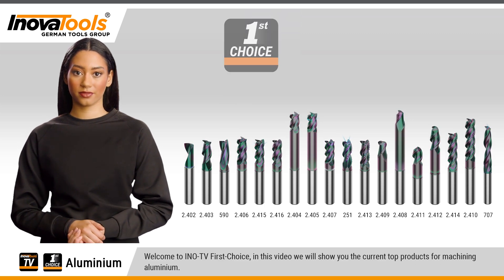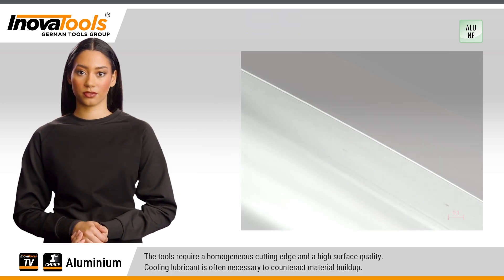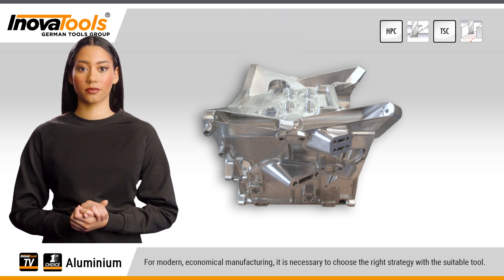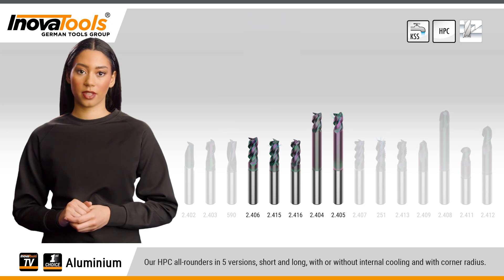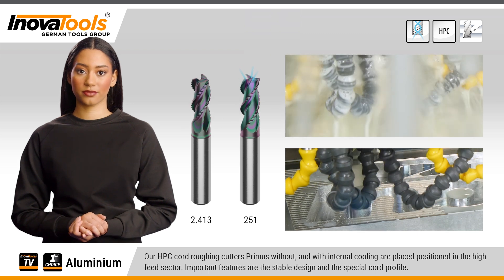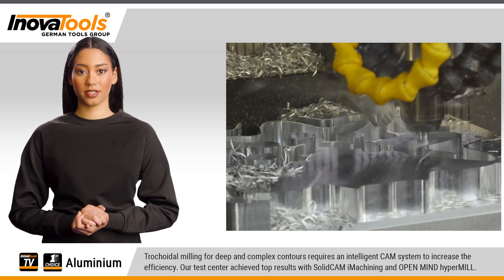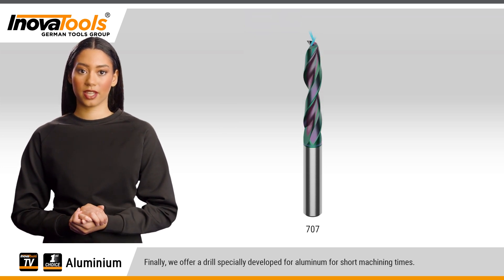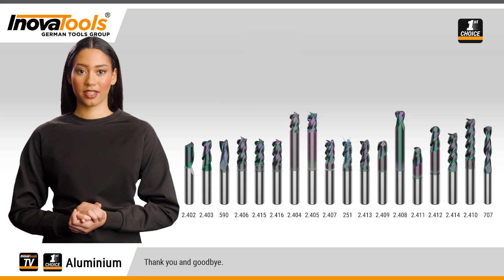Aluminium - 1st CHOICE - EN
Welcome to INO-TV 1st Choice! In this video, we're showcasing the latest and greatest products for aluminum machining.